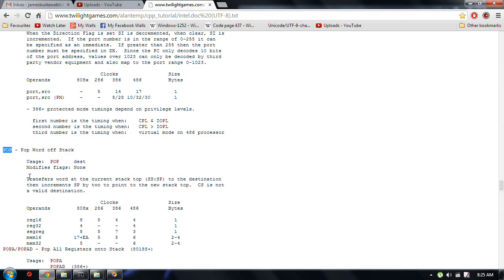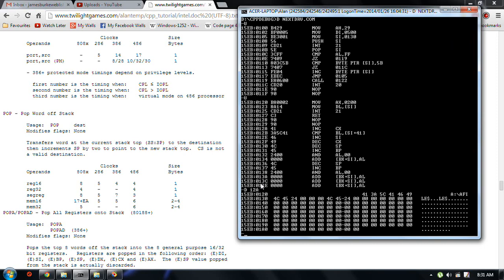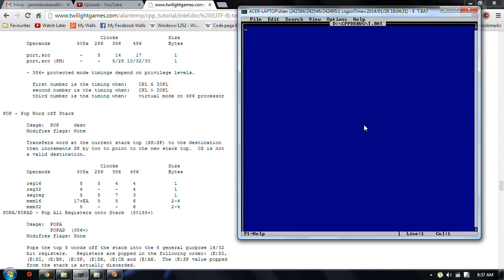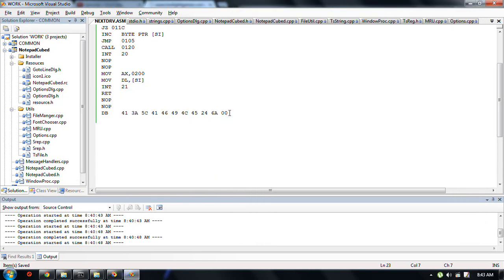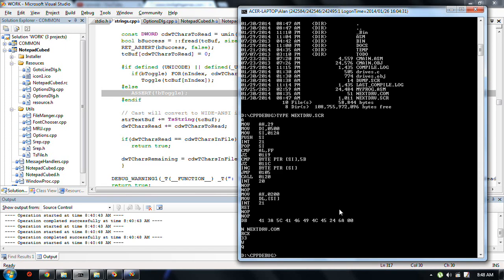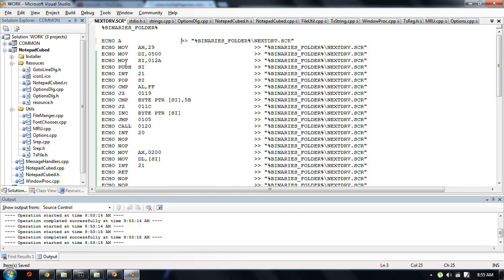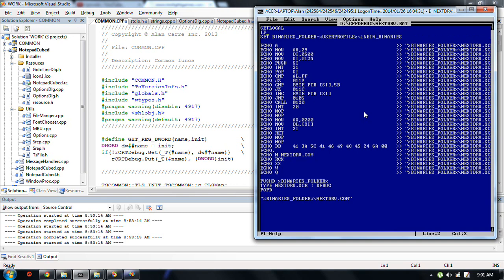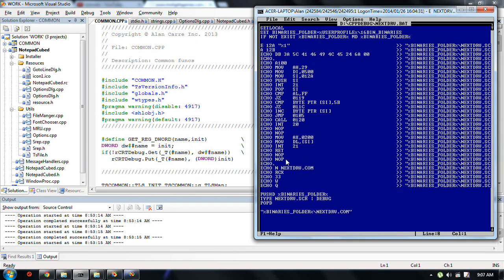Batch File Tutorial : Expert technique w/ advanced erring √2⁽⁷⁻⁴⁾ of 3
Amazing how long it takes to do something without the advent of a debugger. In any case, I've split this to give you a placeholder before going on to the final part coming up!

- A